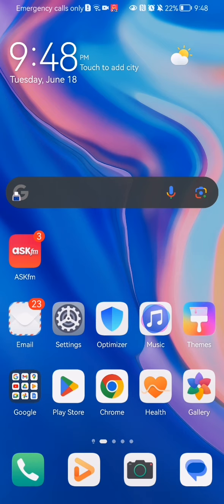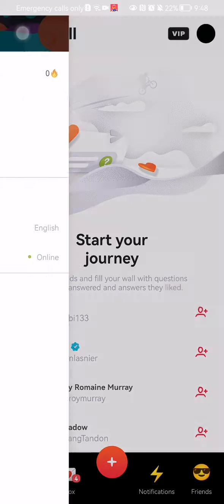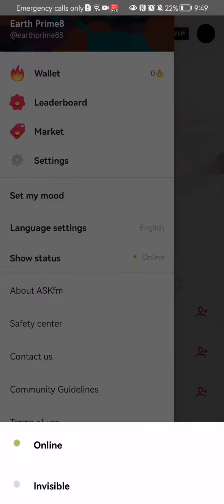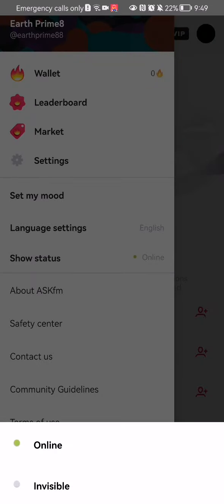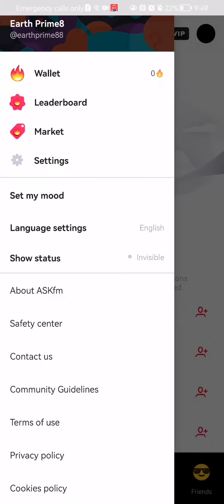How To Change Status On Ask.Fm?